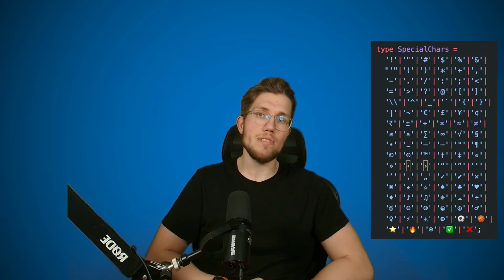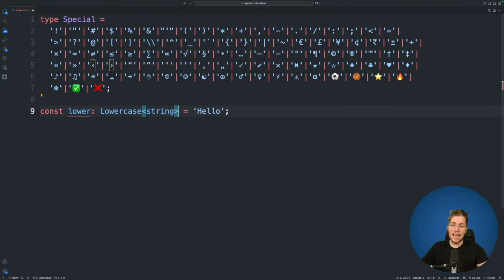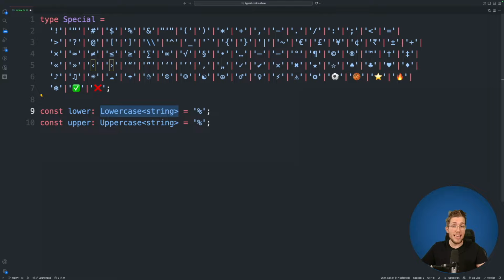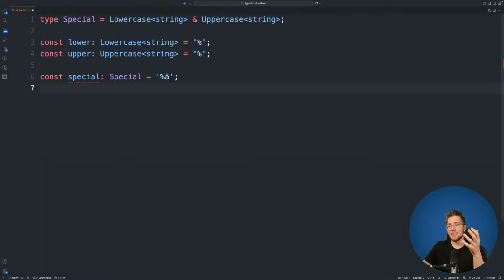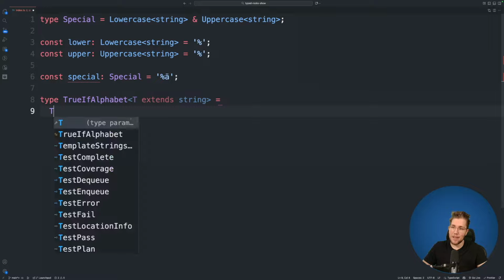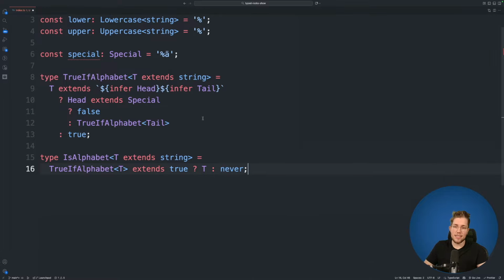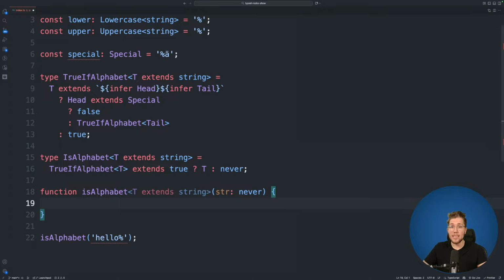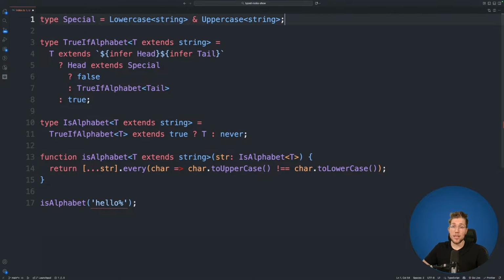This TypeScript Trick Blew My Mind!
Have you ever created a type where you tried to include as many special characters as possible? Or where you tried to cover all the letters from different alphabets?

To achieve a complete set is nearly impossible, as there are over 10000 special characters and many different international alphabet letters.

In this video we will fix that by creating two types in only 10 lines of code which will solve both of these problems.

00:00 Intro
00:29 Power of Lowercase and Uppercase
02:29 Create a union
03:25 The issue with the Alphabet type
04:00 Create the IsAlphabet Generic type
05:35 Usage in a function
07:35 Wrap up